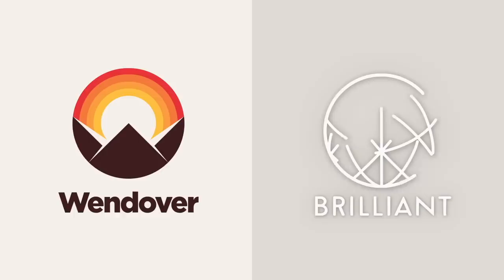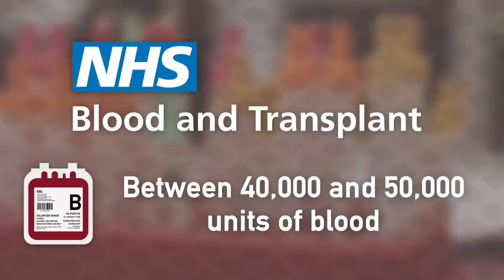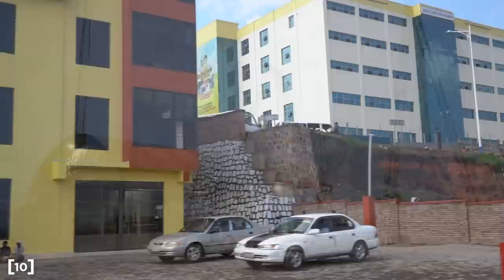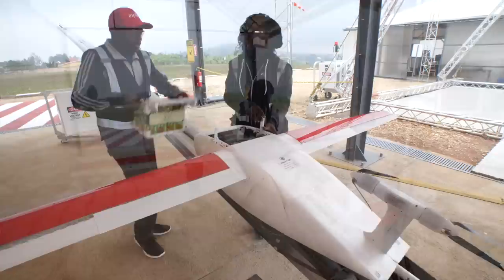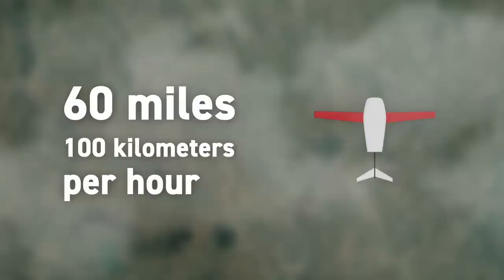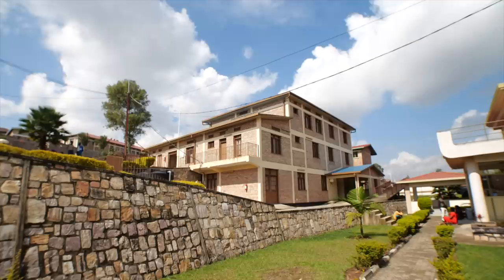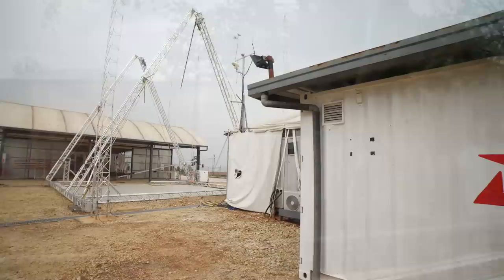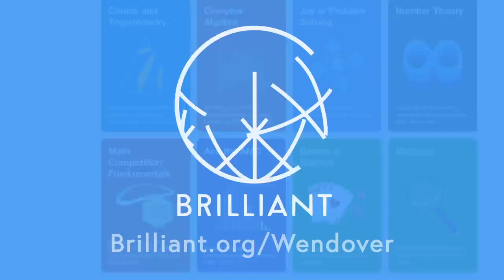The Super-Fast Logistics of Delivering Blood By Drone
Note: Zipline paid a portion of travel expenses for this video as a courtesy. Wendover Productions retained full creative control.

Pond Inlet Footage Courtesy Fondation Tara Expéditions
Crystal Serenity Footage Courtesy Crystal Cruises